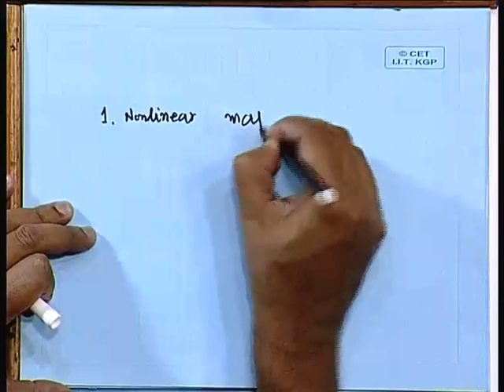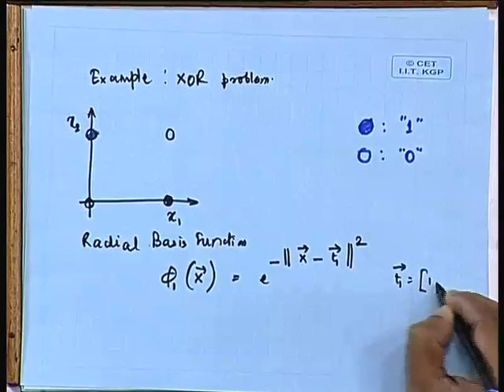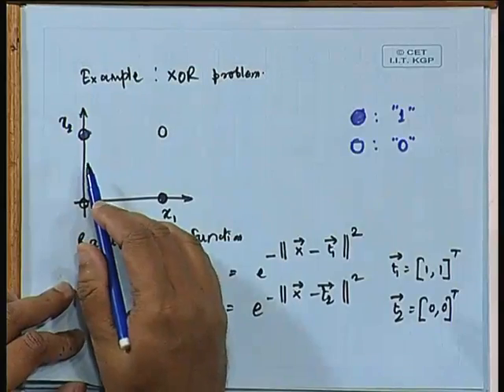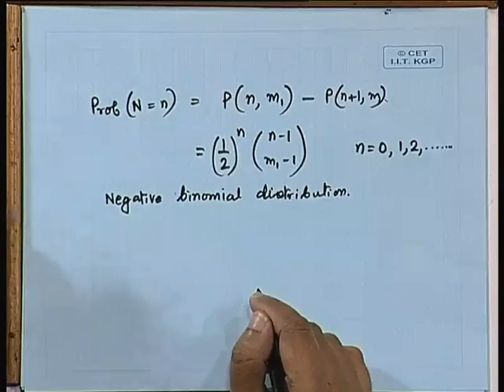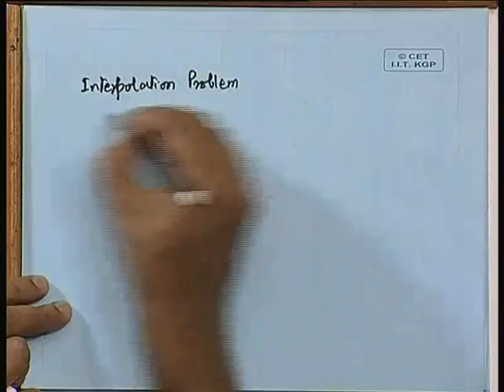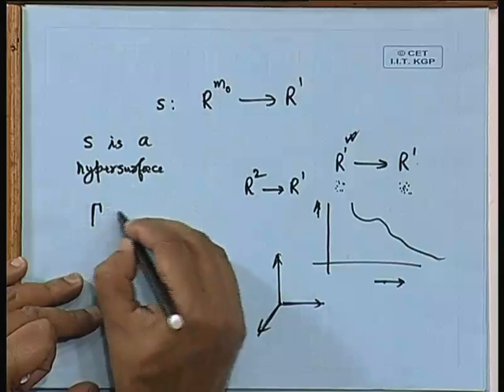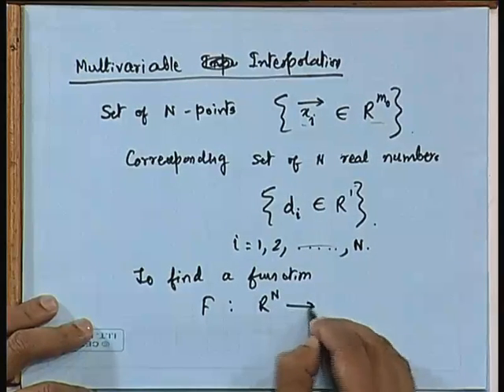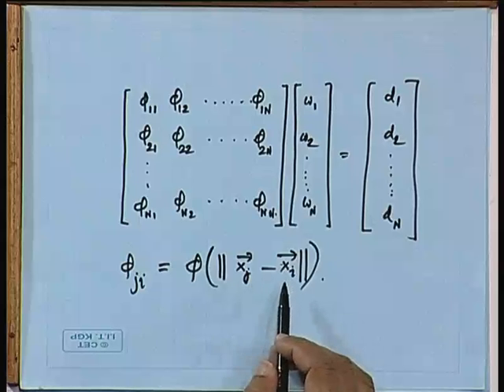Lec-25 Radial Basis Function Networks: Separability&Interpolation